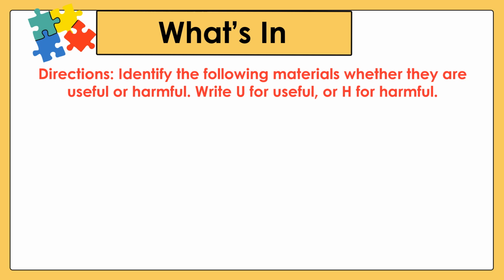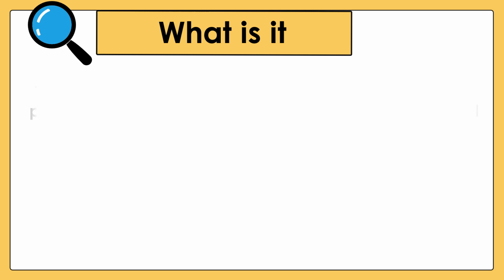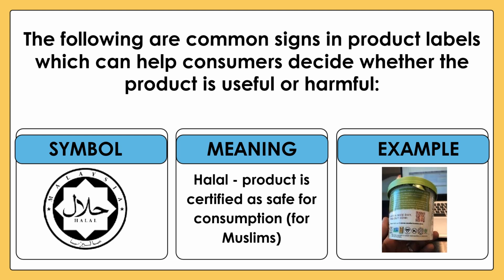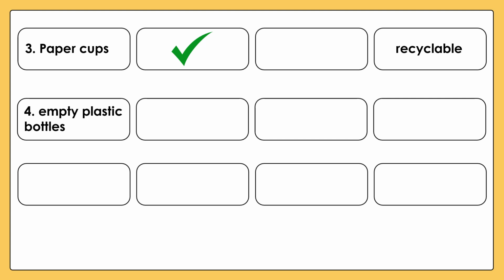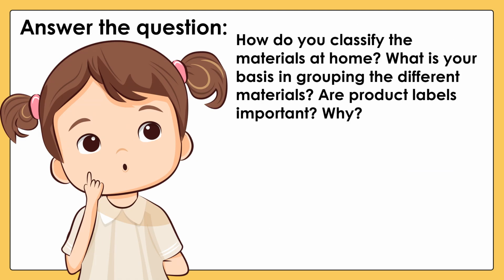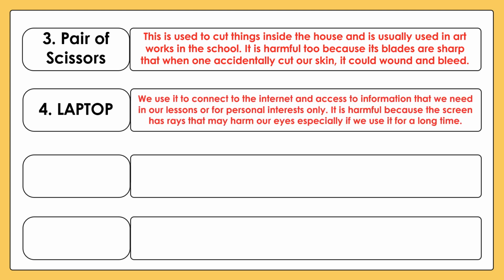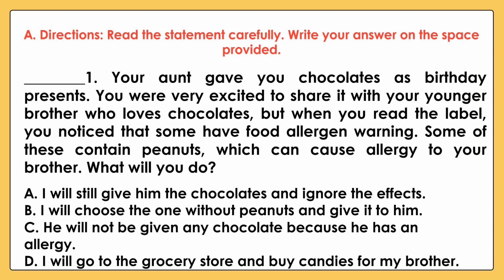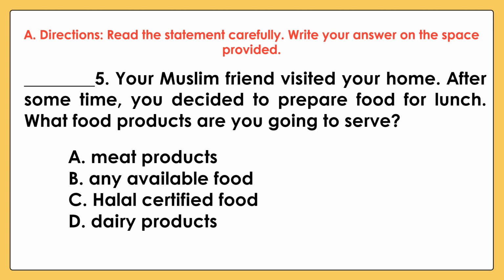Science 5||Quarter 1||Lesson2|| Importance of Labels inIdentifying Useful andHarmful Materials